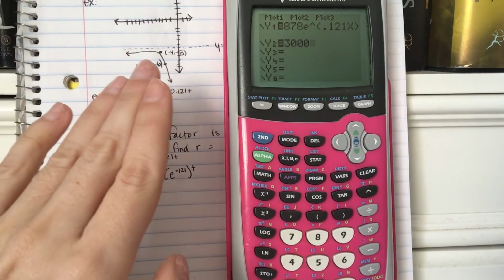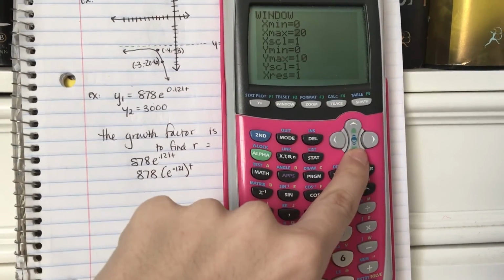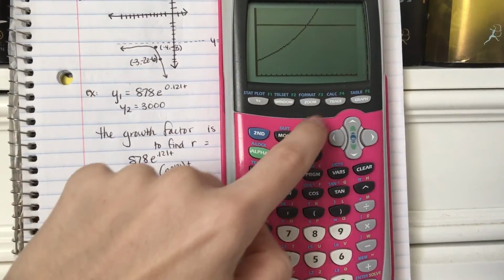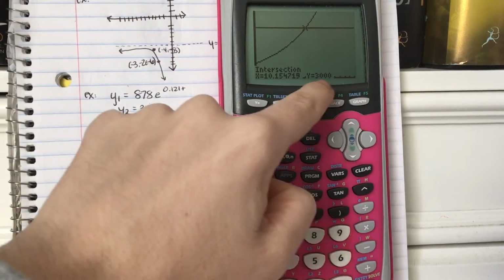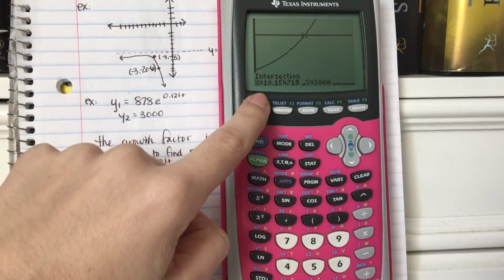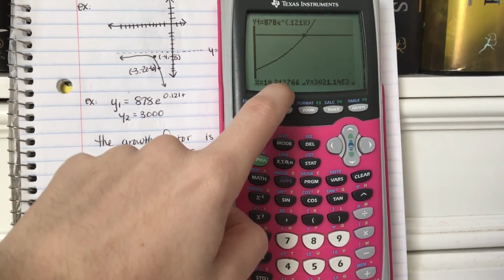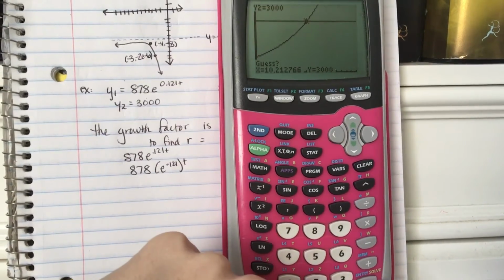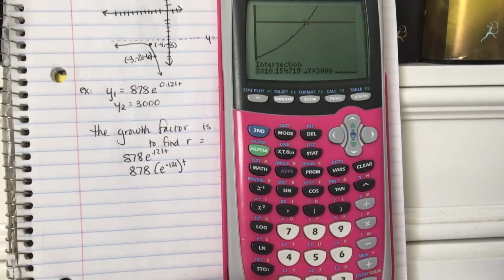Graphing exponential functions